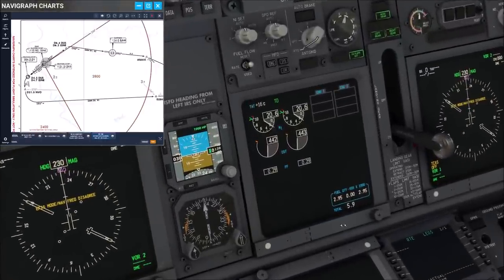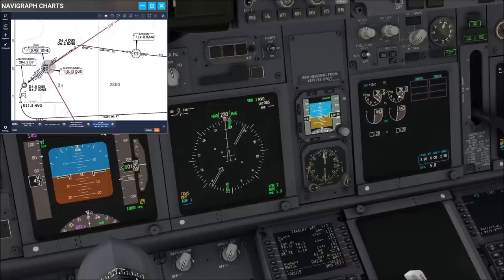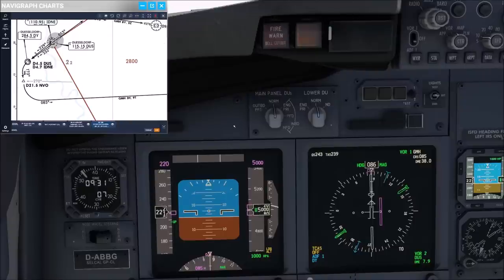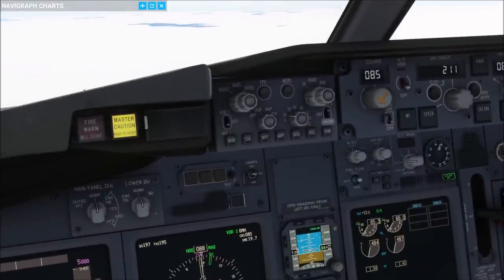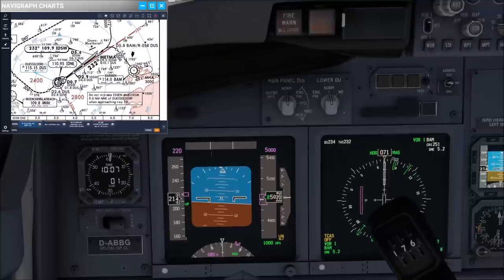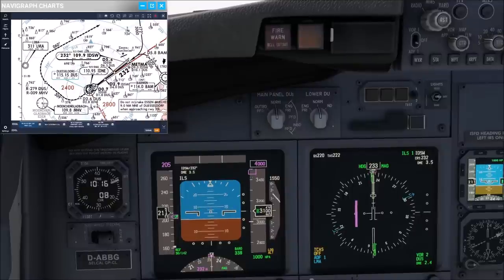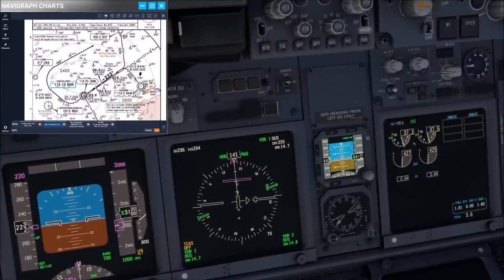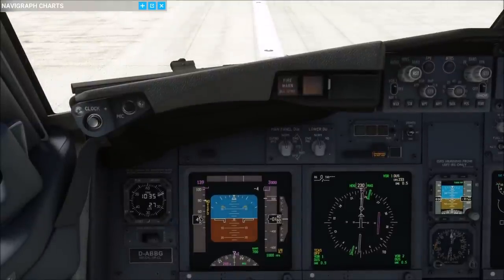What do PILOT RECRUITMENT SIMULATOR CHECKS look like? | Real Airline Pilot in MSFS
Tools and addons used in this video:
Streamlabs Studio

My system specs:
Intel i9-9900k@5,2GHz
RTX3080Ti
32GB RAM